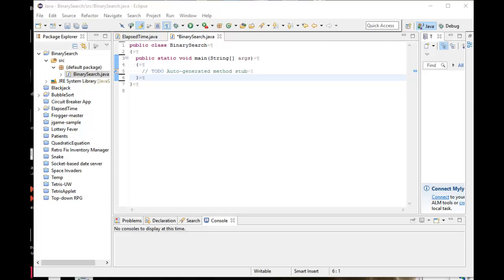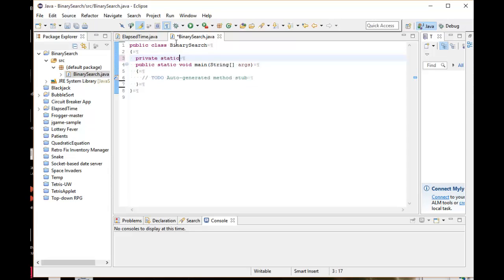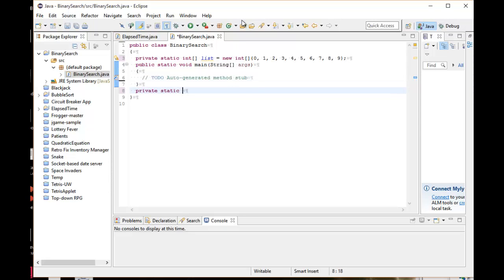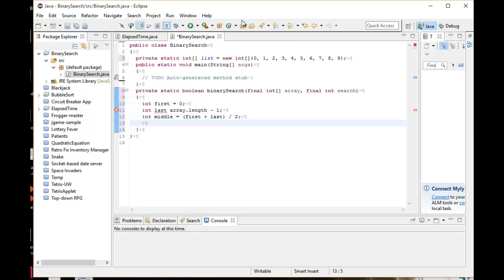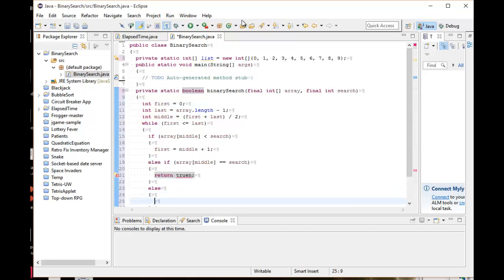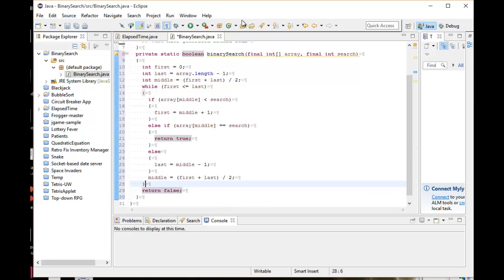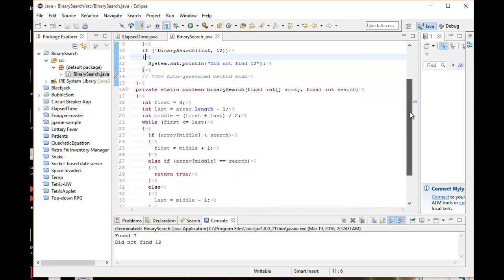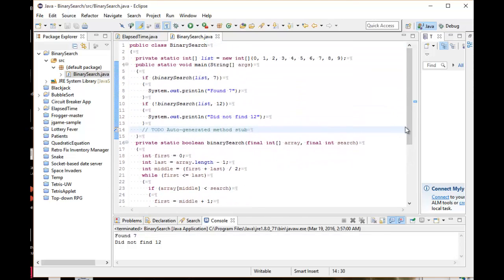Binary Search algorithm in Java